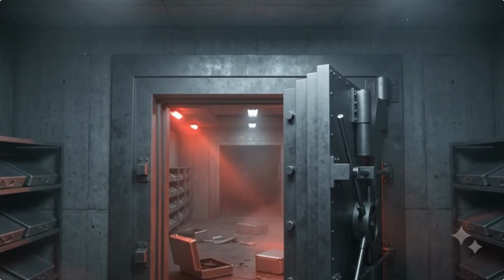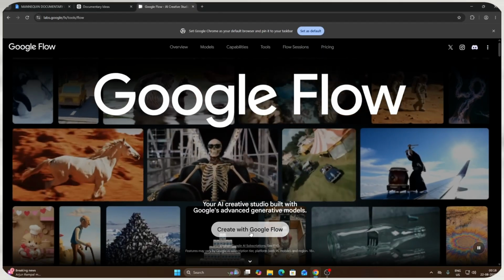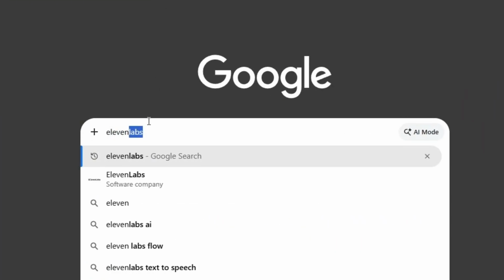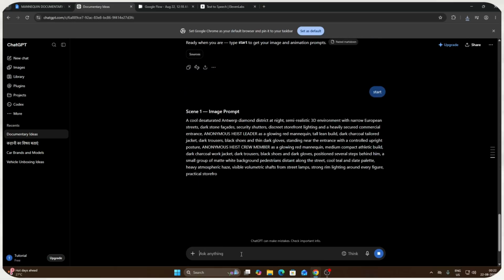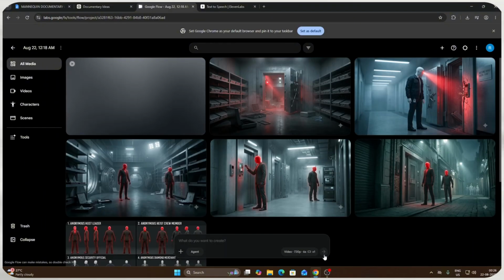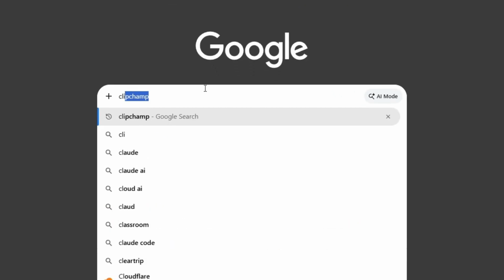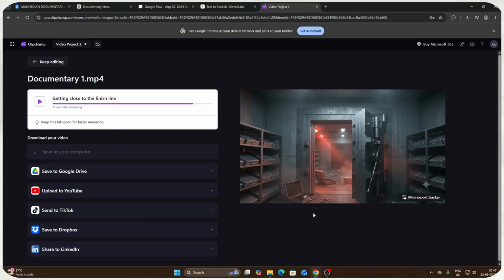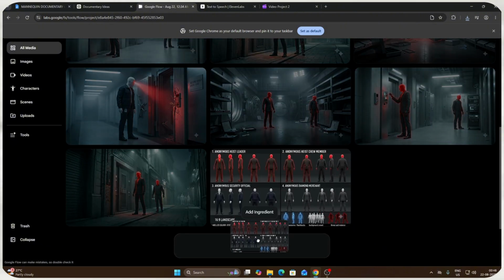How I Made a 3D Documentary in Under 6 Hours (Free)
I made a full 3D documentary about the Antwerp Diamond Heist without filming anything, without paying for anything, and without any editing skills.

One prompt gives you the story ideas, the character sheet, the script, the voiceover script, and every image and animation prompt you need. Then we generate the visuals in Google Flow, the voice in ElevenLabs, and put it all together in Clipchamp. Every tool used here has a real free tier — no trial, no card, no paid upgrade.

⏱️ CHAPTERS
 0:00 What we are making
 0:18 Getting the prompt into ChatGPT
 1:08 Generating the character sheet
 1:58 Generating the voiceover
 2:54 Generating the scene images
 3:25 Generating the video clips
 4:28 Downloading the clips
 4:42 Editing in Clipchamp
 5:15 Exporting the video
 6:10 Thumbnail, title and description
 6:51 What you can make on a free account

ChatGPT — writes the prompts, script and voiceover script. Claude, Gemini or DeepSeek work exactly the same way here.
Google Flow — generates the character sheet, the scene images and the video clips.
ElevenLabs — generates the voiceover.
Clipchamp — puts everything together and exports the final video.

💡 THE HONEST PART
Google Flow gives free users 50 credits a day. A six second clip costs 10 credits, and images cost credits too, so plan your scenes before you start generating. Free downloads are 720p, which looks clean for YouTube. ElevenLabs has a monthly character limit on its free plan. Nothing here needs a paid account, but you do work inside a daily limit — so choose your story first instead of regenerating the same scene again and again.

⭐ ONE THING THAT MATTERS MOST
Drag and drop the character sheet into the prompt box for every single image you generate. This is what keeps your characters looking the same in every scene. Skip it and every shot gives you a different person.
I test a new free AI tool every single week.